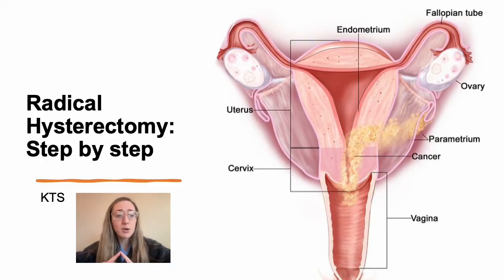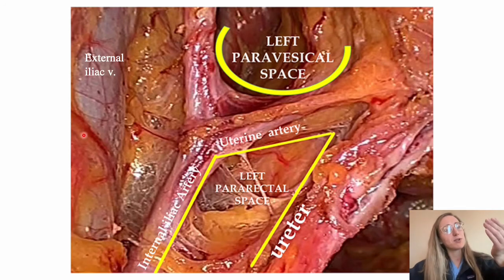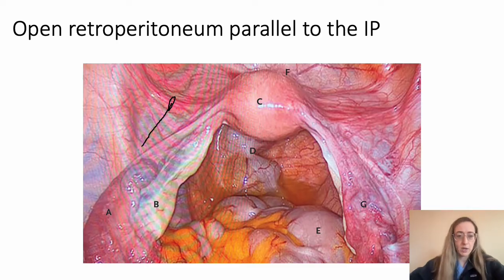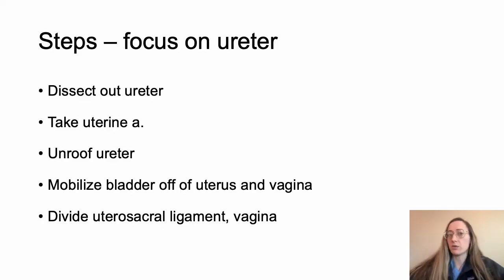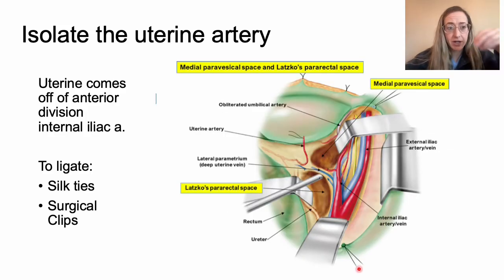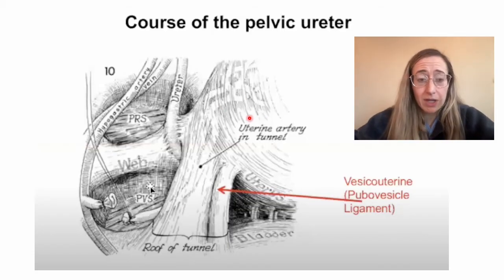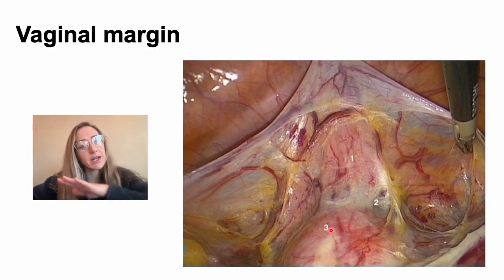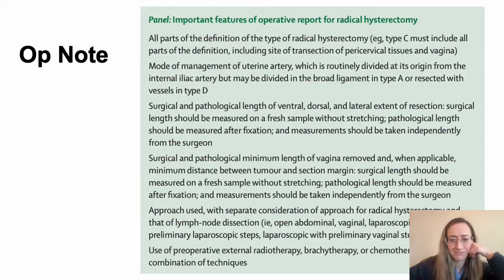Radical Hysterectomy Step by Step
Radical Hysterectomy Step by Step presentation with pictures!